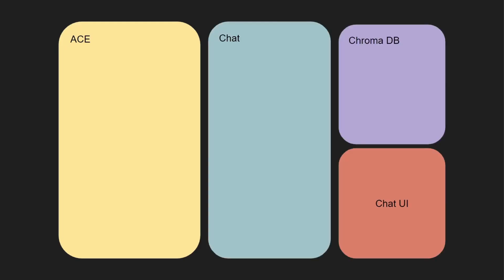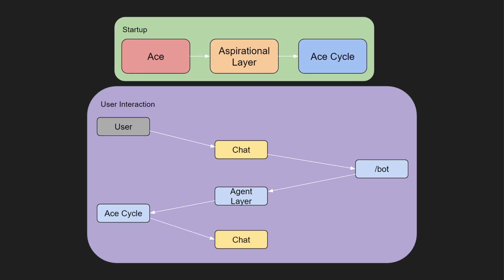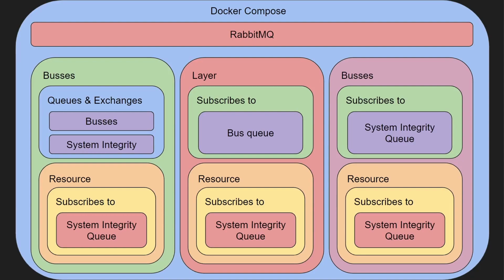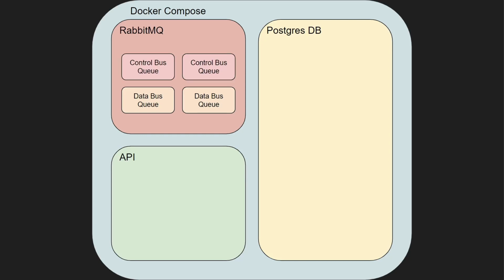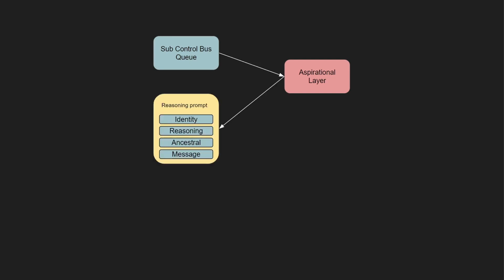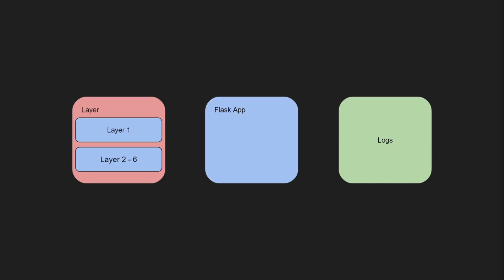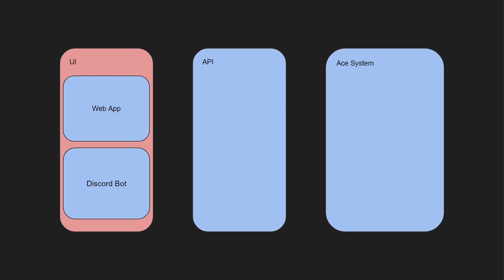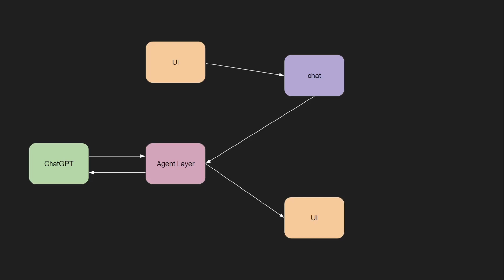AI ACE Framework Cognitive Architecture examples